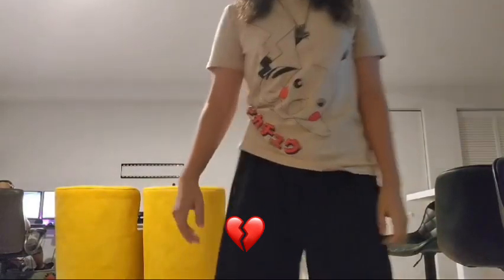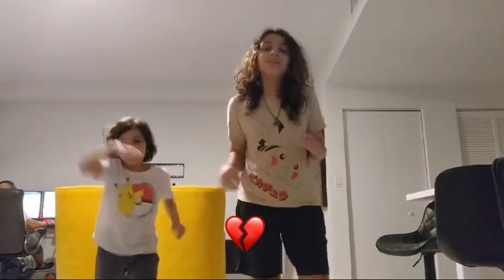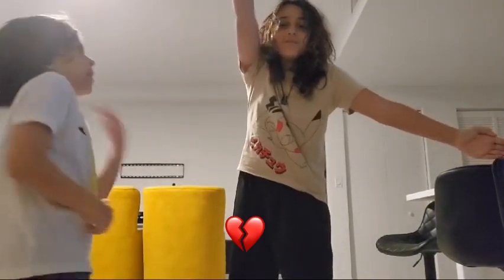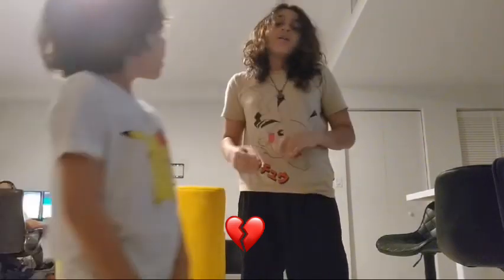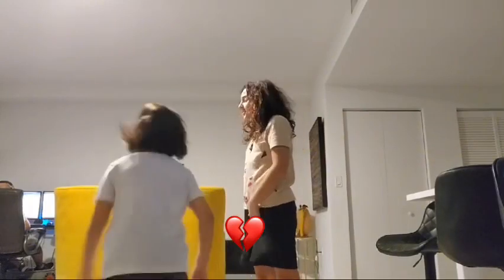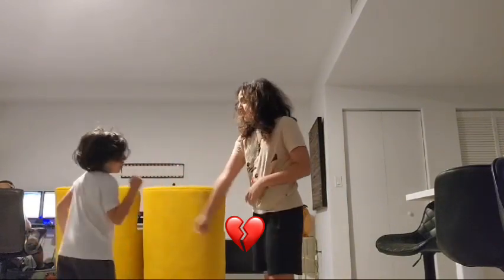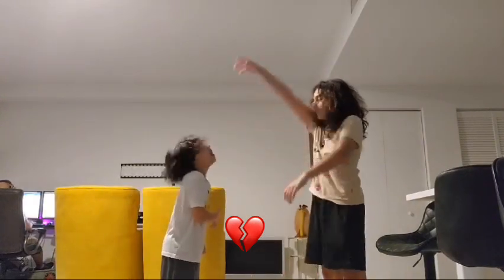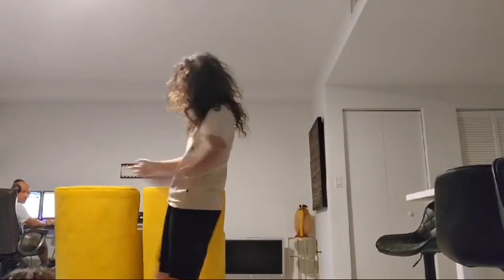ANKLE BREAKER NEW SHADOW BOXING FINISHER